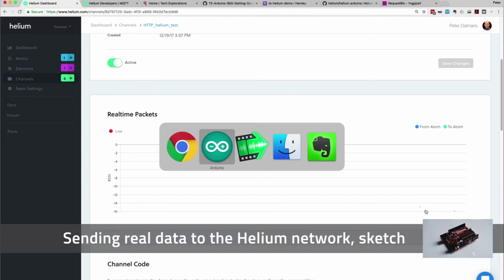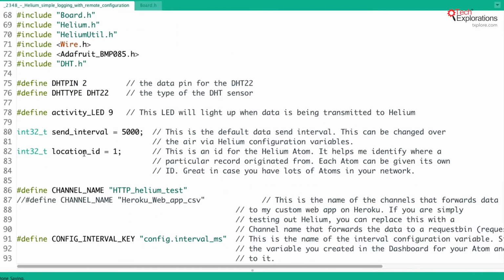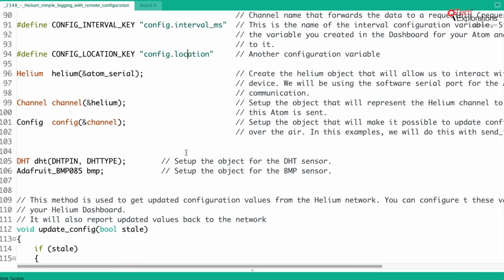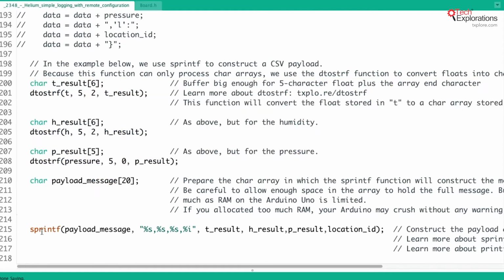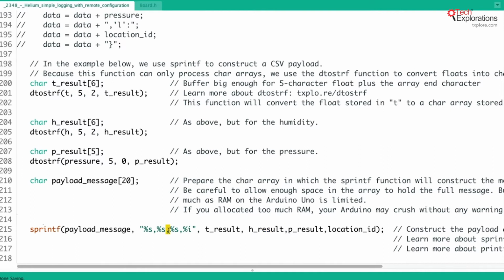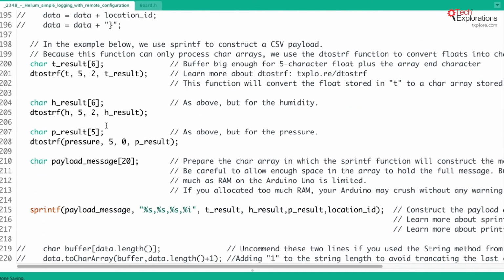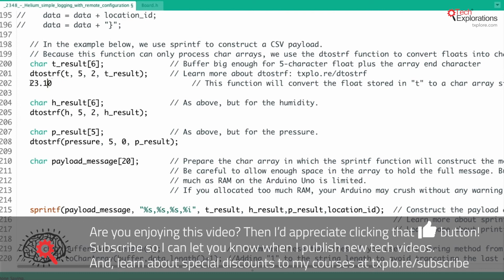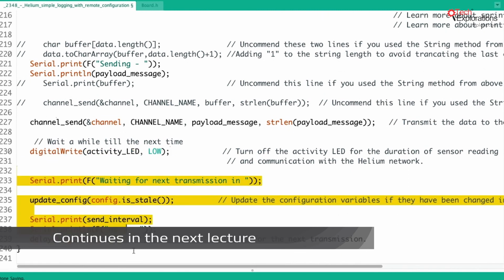Tech Explorations - Arduino and Helium real sensor data sketch 9/12